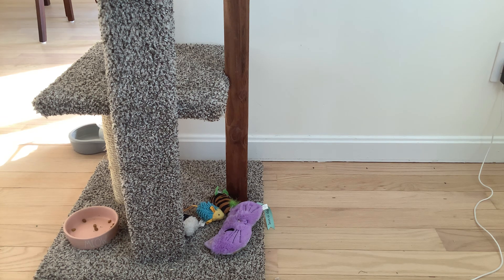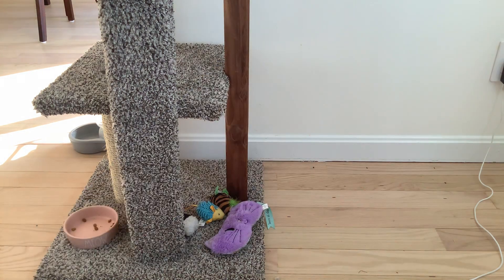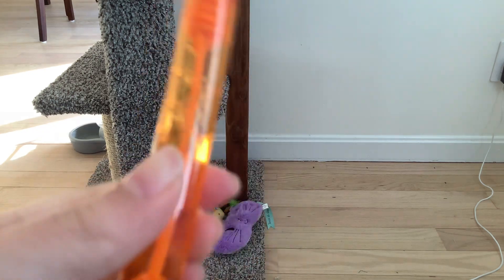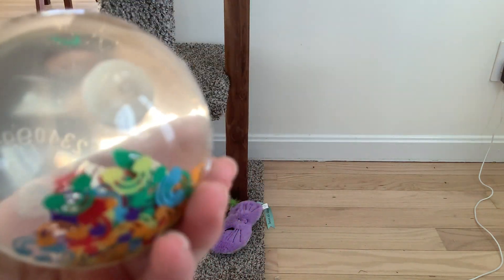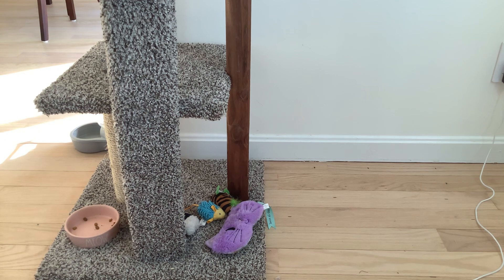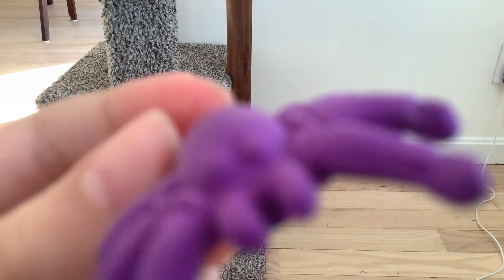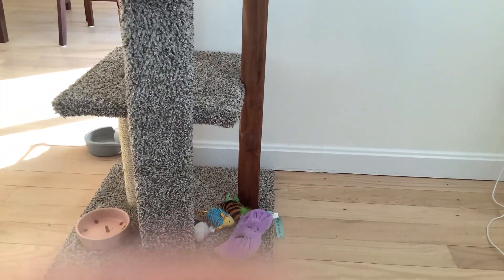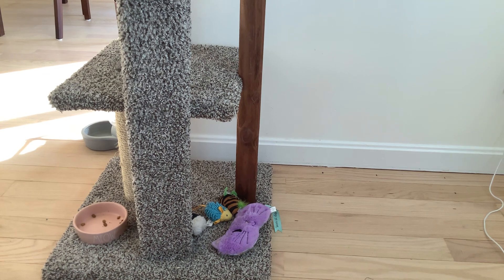Cool stuff i got from pirates day from school ￼